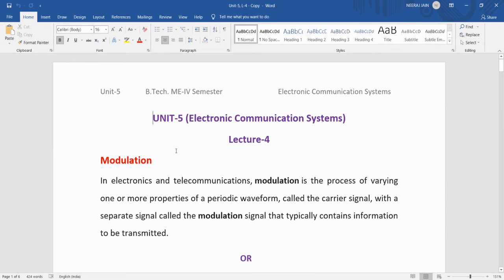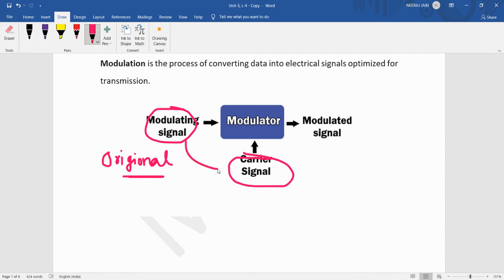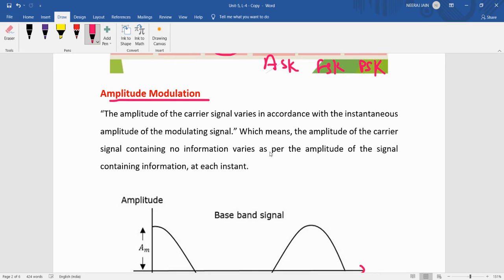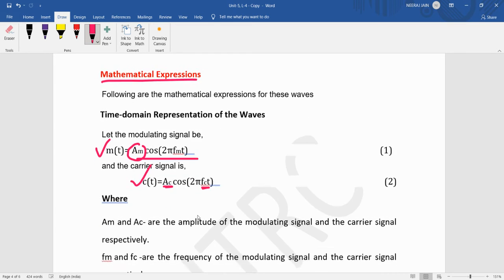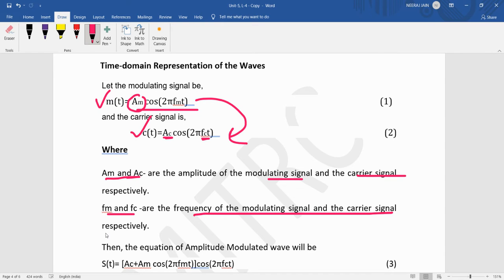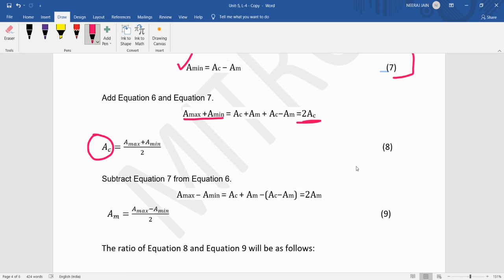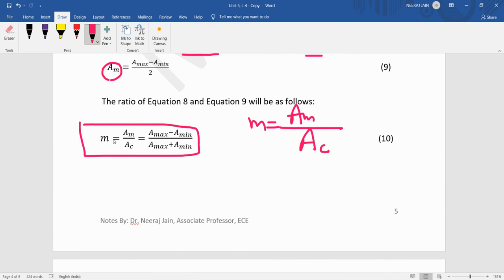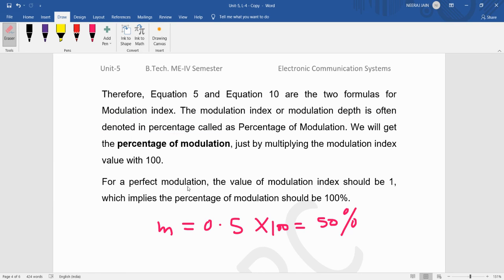4ME3 04, DE, Unit 5, L 4, Modulation, Dr Neeraj Jain